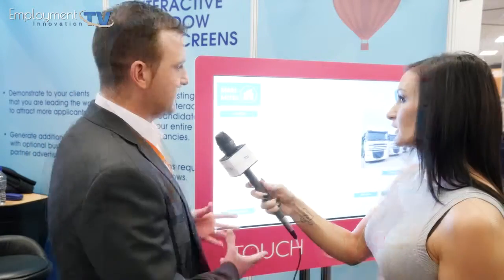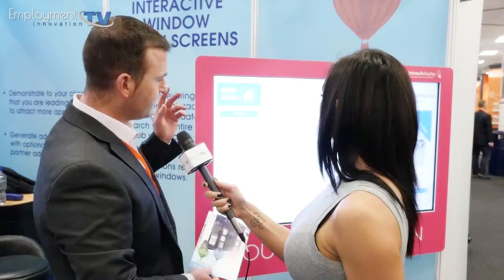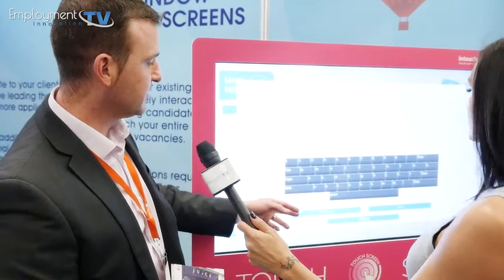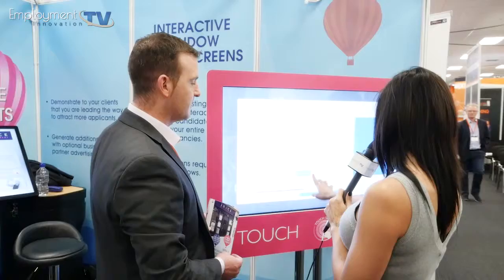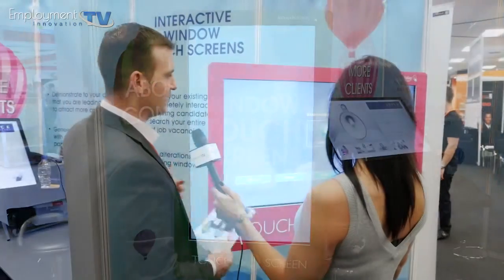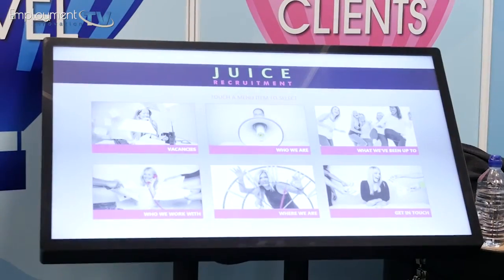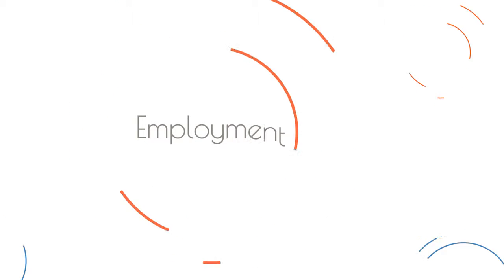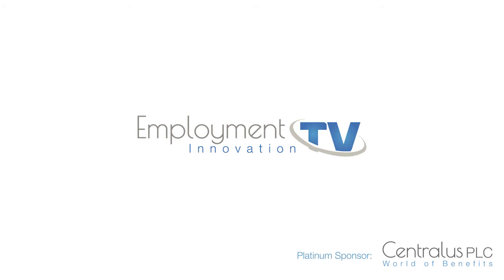INTOUCH DISPLAY: Steve Blackaller - Sales Manager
Intouch display are the market leaders in supplying through glass interactive touch screens to the Estate Agency sector.
We spoke to Steve Blackaller - Sales Manager at Intouch display.
- Recruitment Agency Expo 2017

Thank you Steve.

Director/Producer: Ria Gavalaki
Post Production: Employment Innovation TV team
Videographer: Pavel Burmistrov